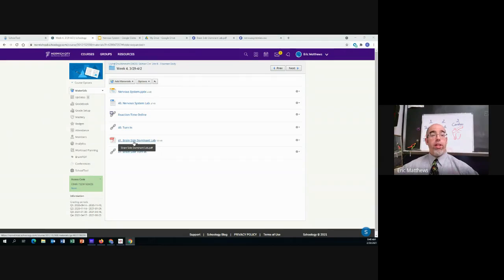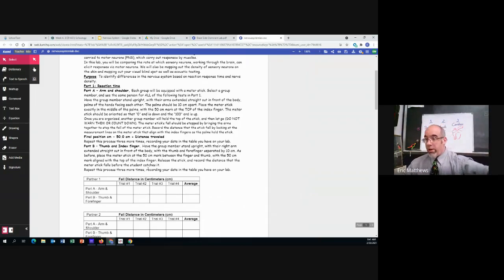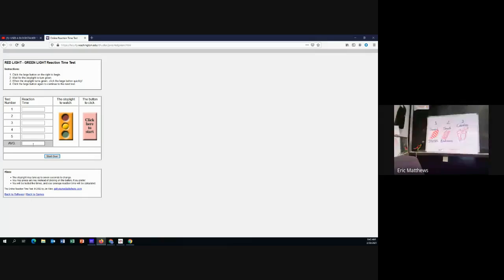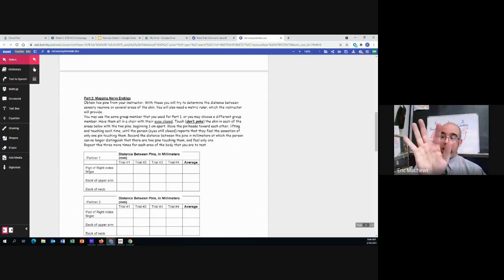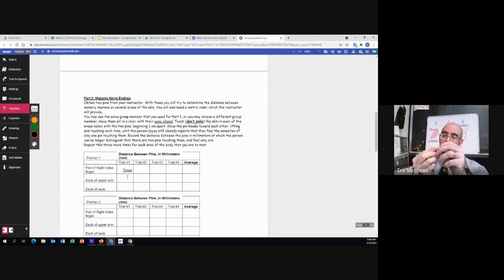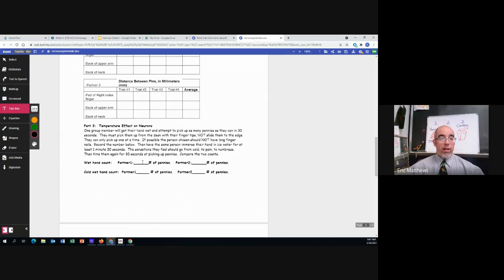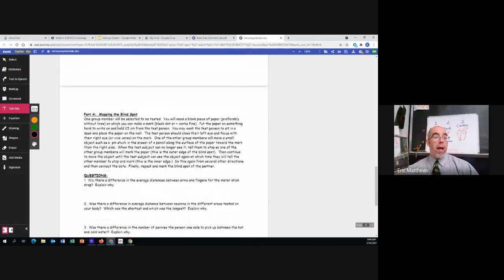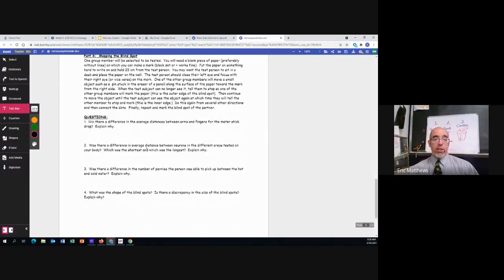40. Nervous System Lab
How to: Nervous System Lab